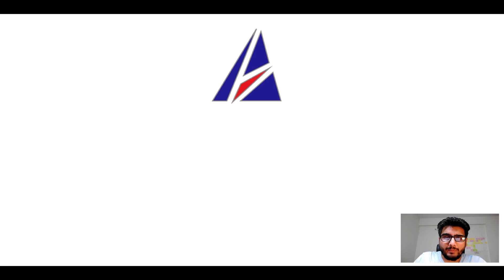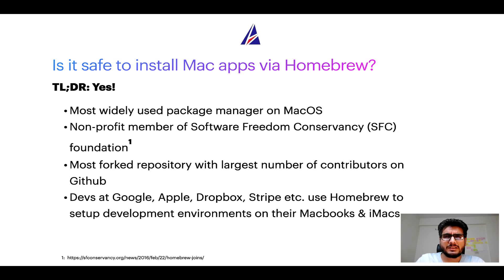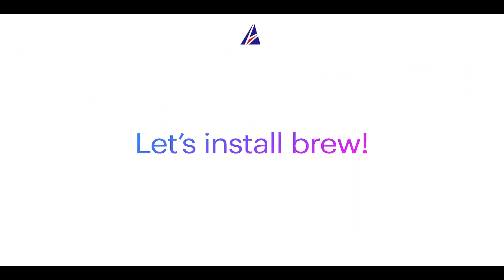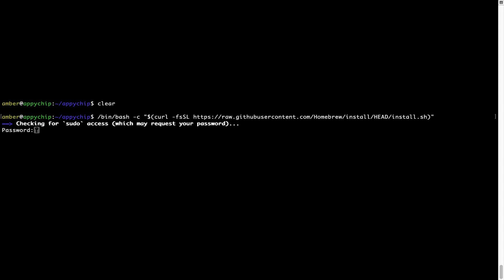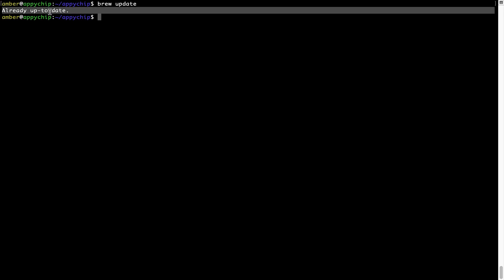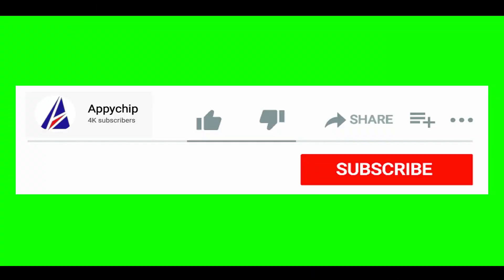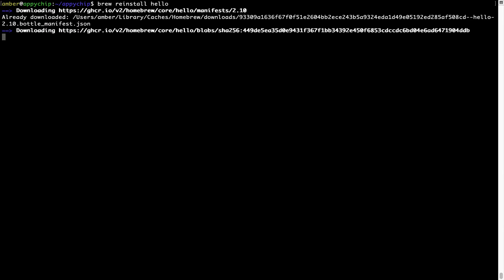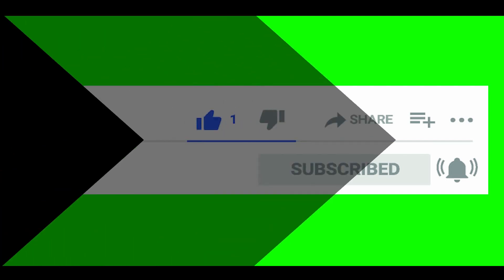✅ Solved - Download & install github on Mac OS (Sonoma, Sequoia, Ventura) via Homebrew / brew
"In this video, we will show you how to download & install *github* on Mac OS.

* App name(s): github, GitHub Desktop
* Description of *github* : _*Desktop client for GitHub repositories*_

If you face any errors during installation, reinstall or repair of github program / app (for example command not found and/or config/data related issues) while following tips in any of our videos on Appychip channel, please leave your question as a Youtube comment below. Someone from Appychip team will reply back with an answer to your question. We have a large database of answers to frequently asked questions or FAQs that are asked by users ranging from beginners to experts.

This video is also available as a tutorial on Mac App Store

Video chapters / timestamps:
* 00:00 Intro
* 00:25 What is Homebrew / brew on Mac?
* 01:18 Is Homebrew safe?
* 02:14 Does Homebrew supports Apple Silicon M1?
* 02:58 Install brew package manager first
* 05:00 Turn off brew analytics
* 05:25 Fetch the newest version of brew packages including github
* 05:55 Install githubusing brew

List of supported devices:
* MacBook Air
* Macbook Pro
* Mac mini
* iMac
* Mac Pro

If this video about installation of github was useful, please do like this video.